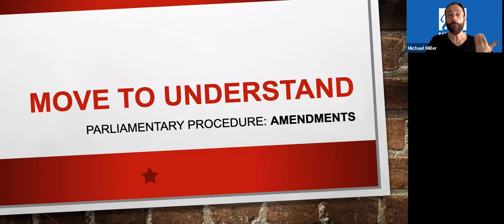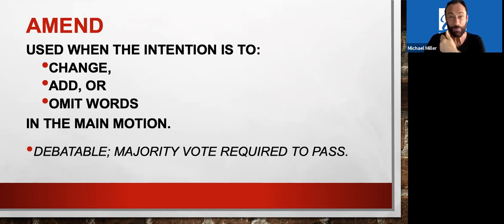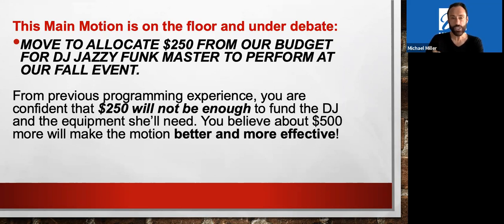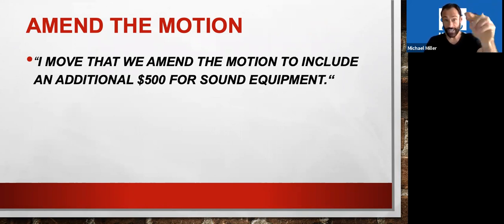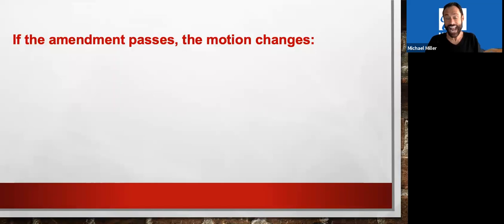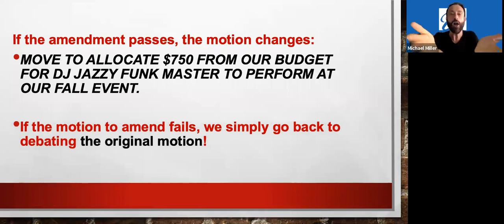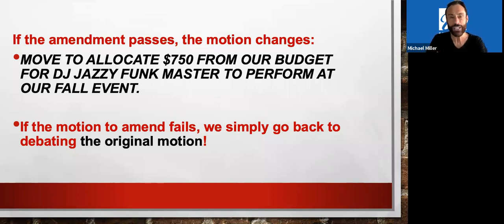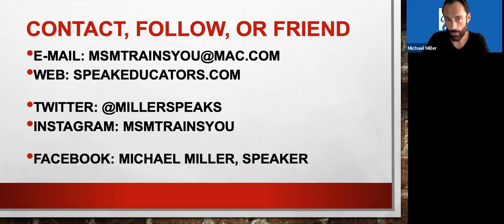Parliamentary Procedure II – Amendments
Come learn the way you can change or improve a main motion on by using a motion to amend